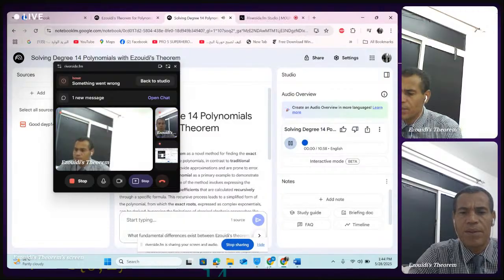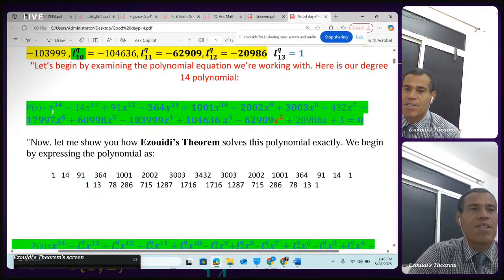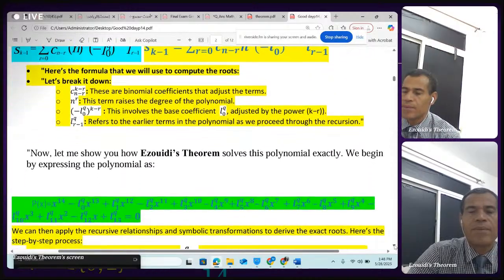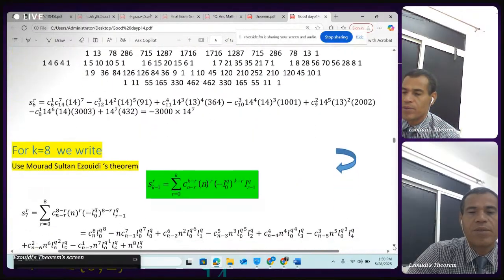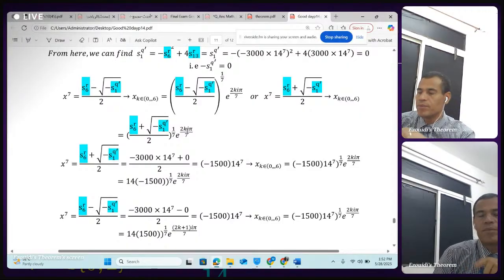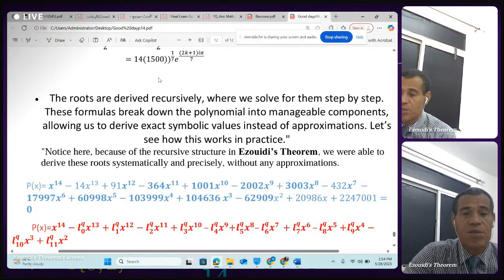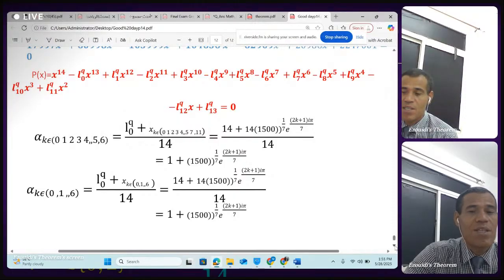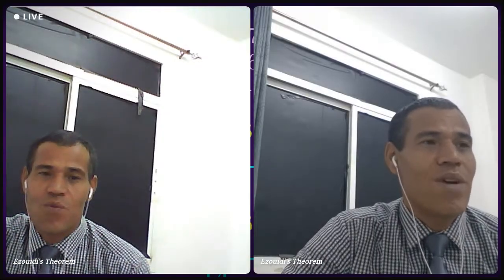Use Ezouidi's theorem to solve a 14 th degree equations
Today, we  will use EMST to solve the 14th degree polynomial equations  and we are going to explore a method that completely redefines how we solve high-degree polynomials using Ezouidi's Theorem. This method allows us to derive exact symbolic solutions for polynomials that traditionally pose significant challenges. We’ll be solving a degree 14 polynomial to demonstrate how Ezouidi's Theorem works, and we’ll compare it with classical numerical methods to highlight the power of this approach."

"Let’s begin by examining the polynomial equation we’re working with. Here is our degree 17 polynomial